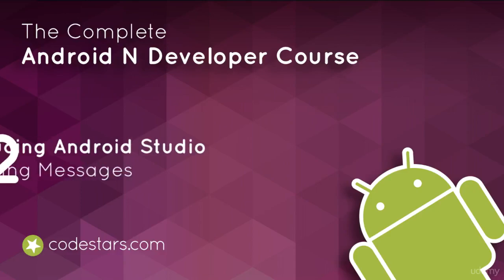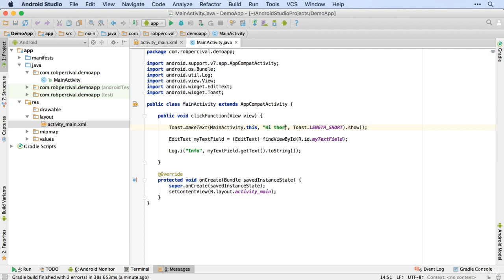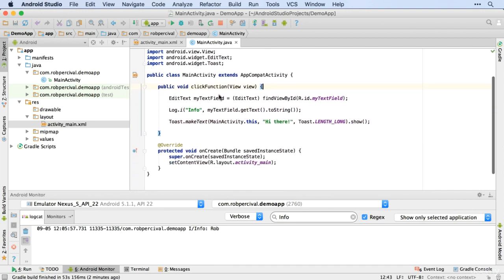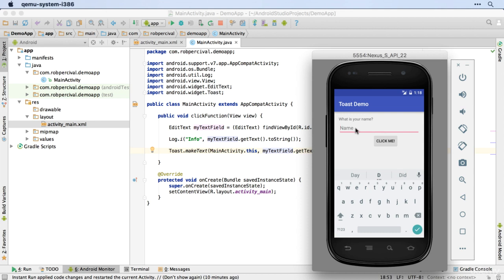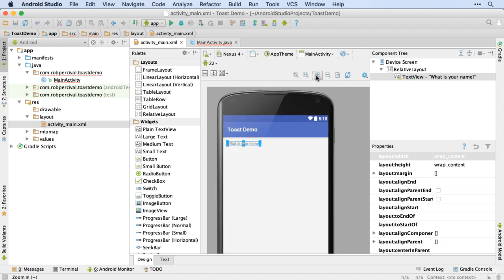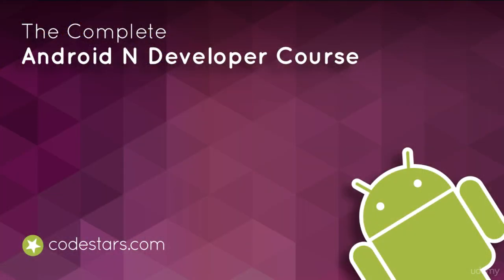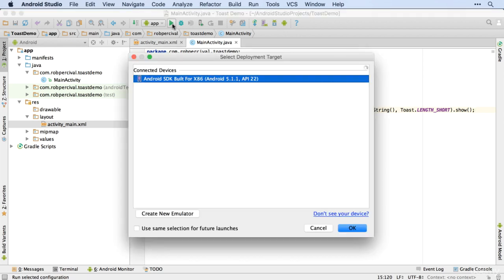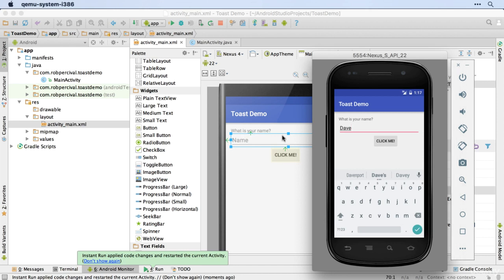018 Displaying Messages